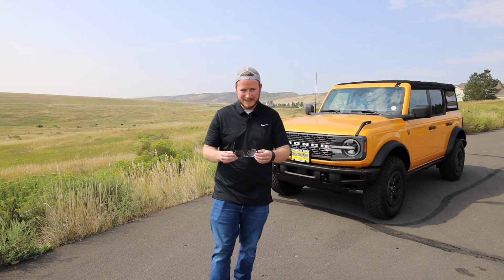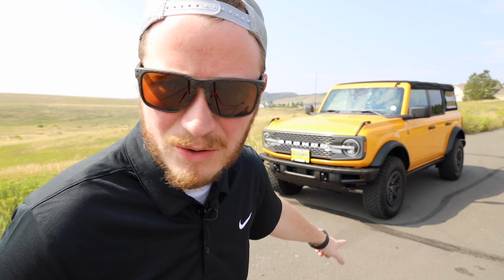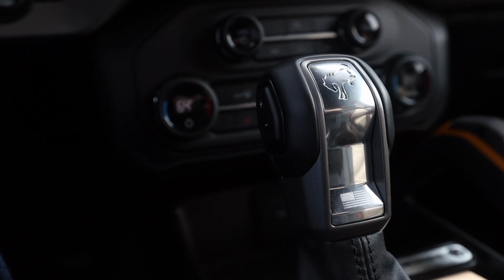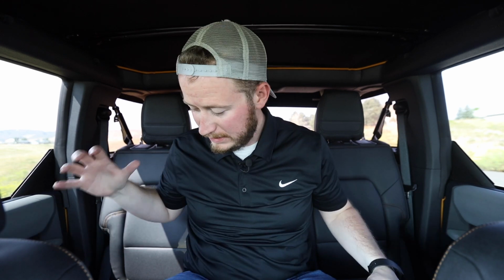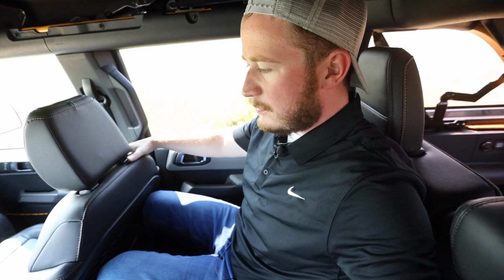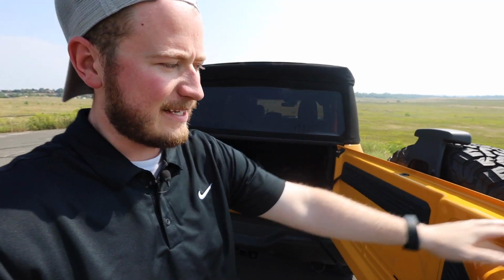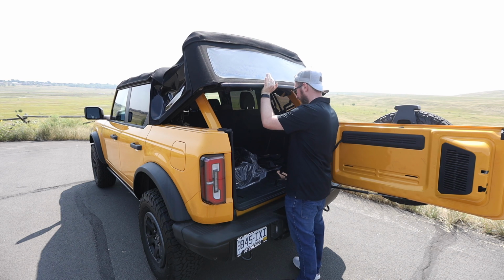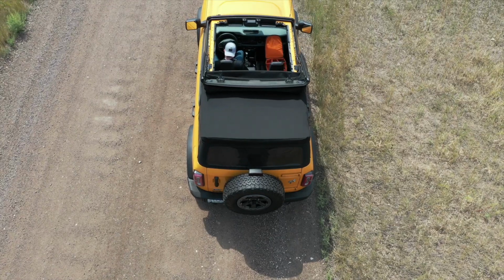It's Finally HERE! 2021 Ford Bronco Review!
I had the chance to take the new 2021 Ford Bronco Out for a spin!

Big Thanks to Spradley Barr Ford Fort Collins for making it happen!